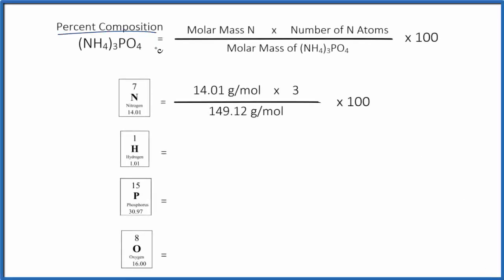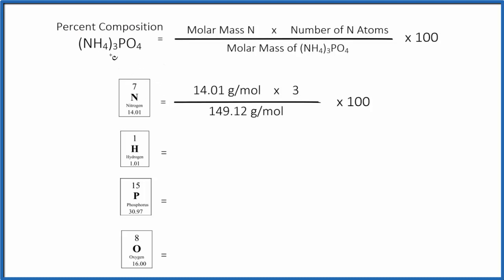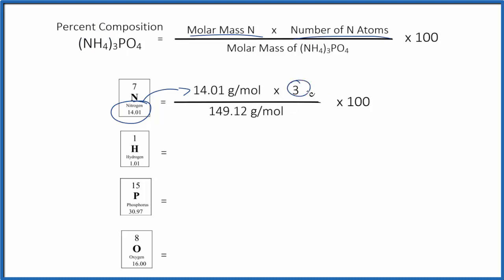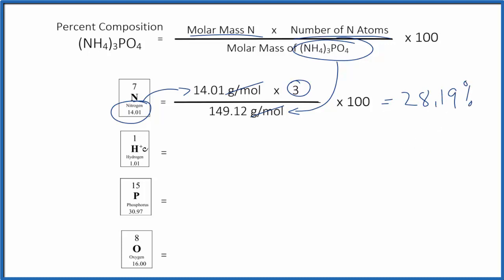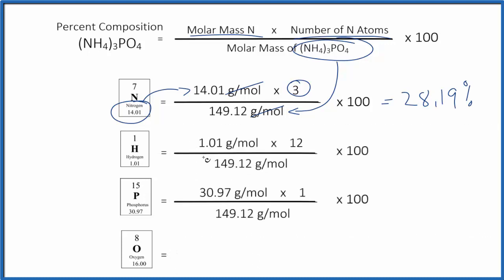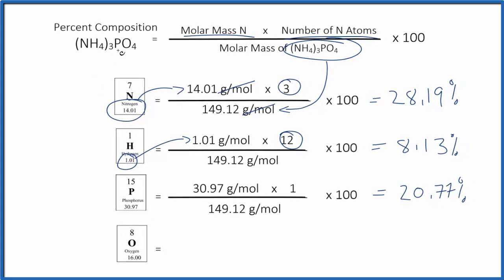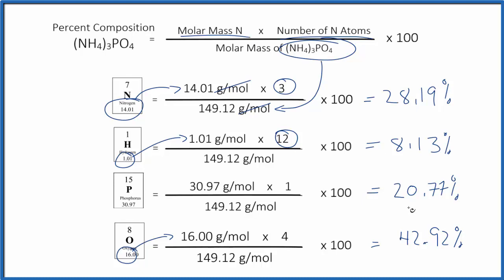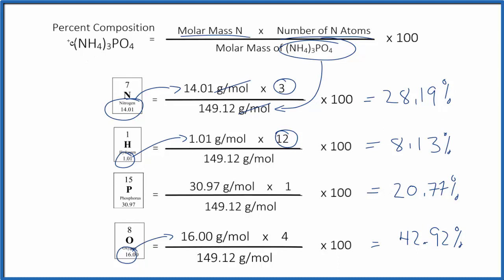Magnesium hydroxide Ammonium phosphate : (NH4)3PO4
To find the percent composition (by mass) for each element in (NH4)3PO4 we need to determine the molar mass for each element and for the entire (NH4)3PO4 compound.

In this video I’m using a Periodic Table that rounds to two decimal places. You may be asked to use a Periodic Table with more decimal places, however the process to find the percent composition by mass for (NH4)3PO4 s the same.

Useful Resources

Note: (NH4)3PO4 is also known as Ammonium phosphate.